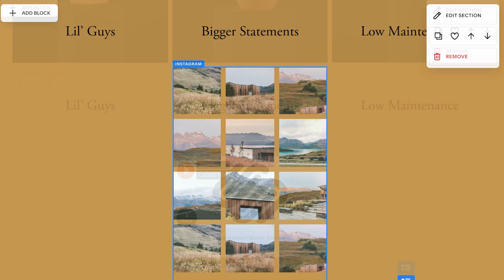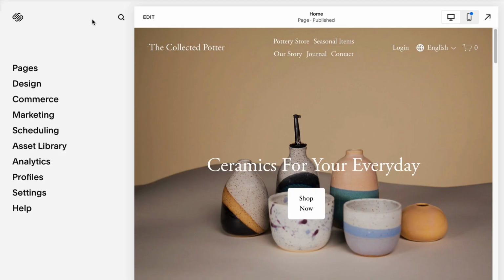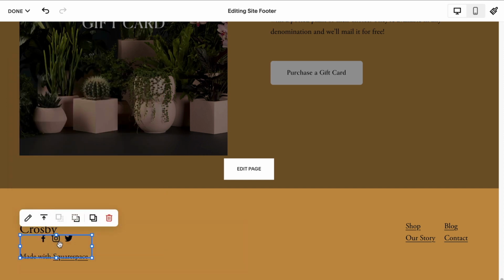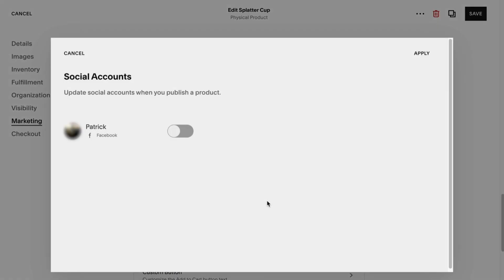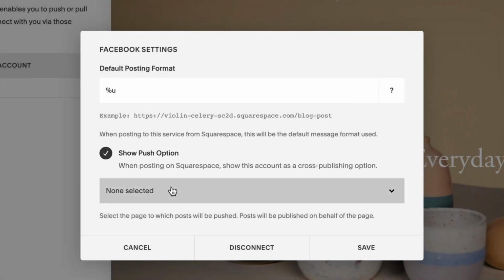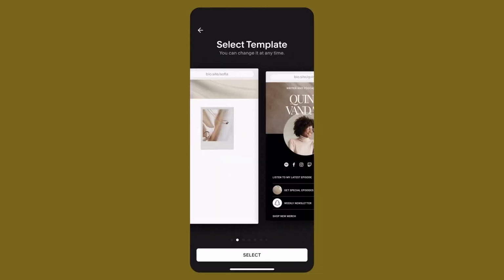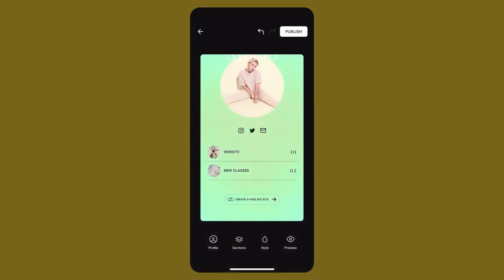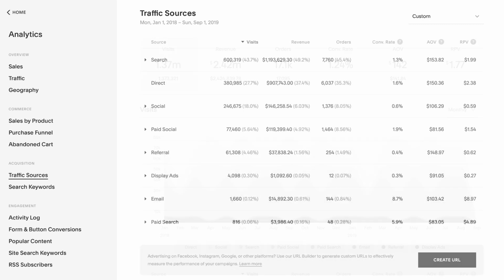Understanding Social Sharing Tutorial | Squarespace 7.1 (Fluid Engine)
Connect with a wider audience and increase your site’s reach by taking advantage of Squarespace’s social sharing tools and integrations.